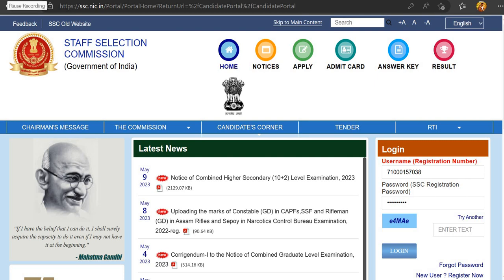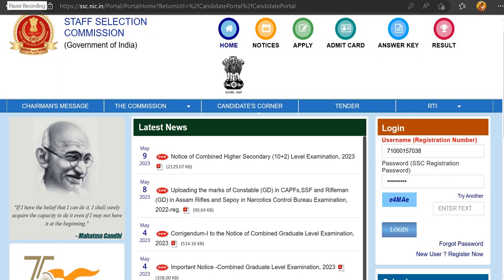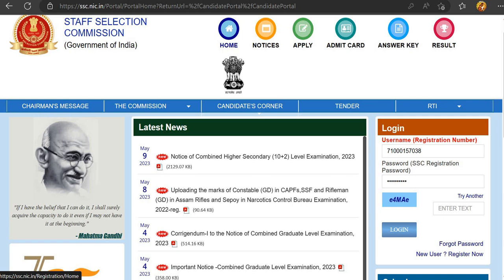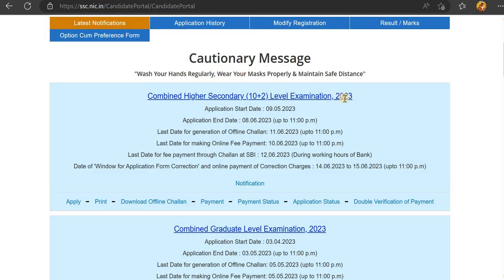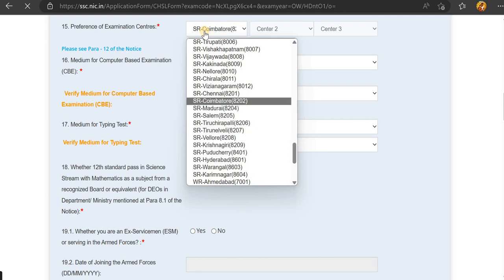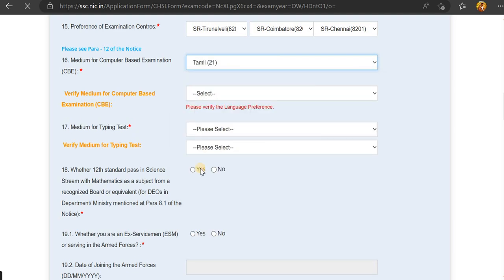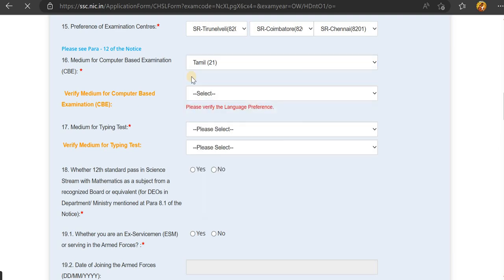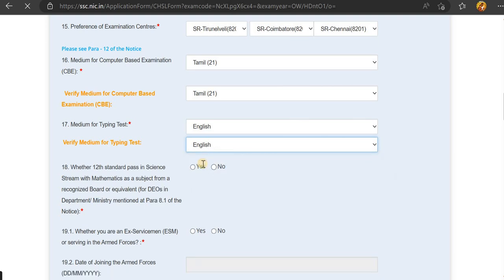💥1600+ VACANCIES💥 IN SSC CHSL 2023 - HOW TO APPLY | தமிழில் தேர்வு எழுதலாம்!!!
"Buy Mock Test at Discounted price👇🏻